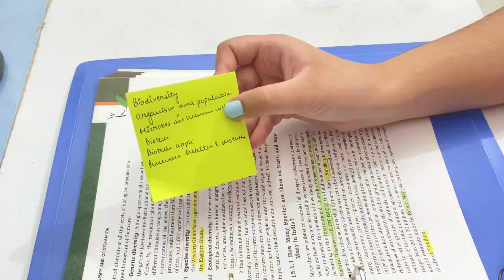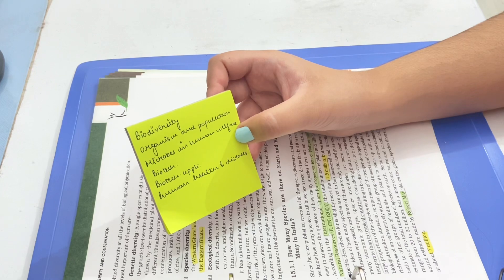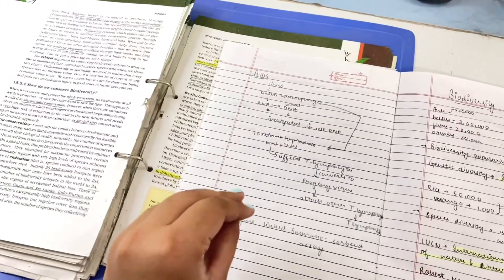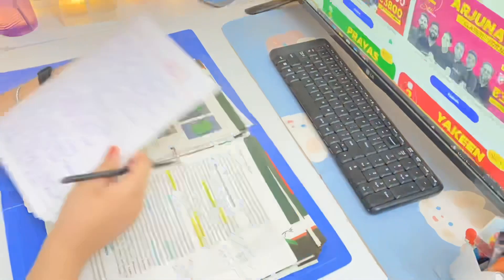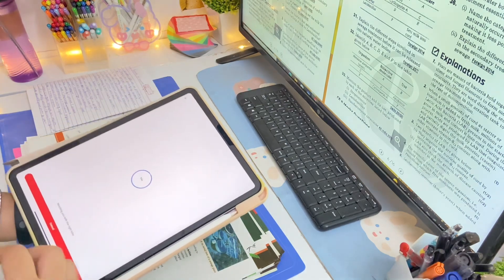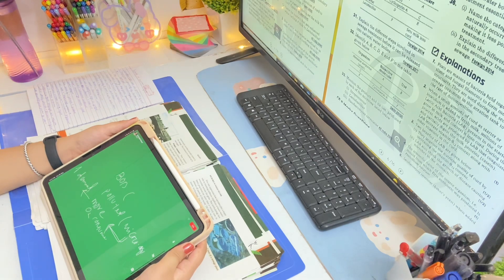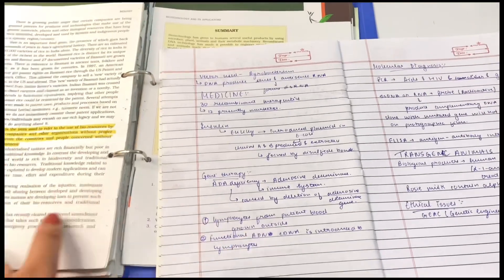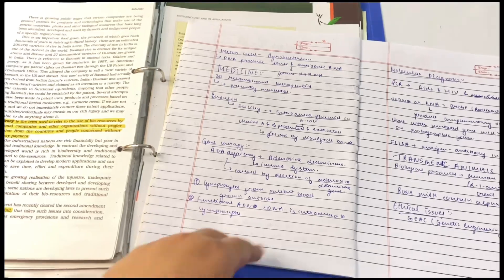Biology boards exam study vlog | 12th grader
Hey everyone !
I make study vlogs , stationery hauls ,journaling videos and much more!!

General Qna
1) what is my name?
   Ramandeep Kaur

2). For which exam I am preparing for?
    12 th exams

3) In which class I am Studying?
   12th

4). In which device do I Shoot my videos?
    Iphone 11

5). Which editing software I Use?
    VLLO
    Imovie

6) do I study from any paid online platform?
   Yes I am in lakshya NEET batch of physics wallah

And for more you can watch my Qna video

iPad cover
Apple Pencil 2nd gen
ELECTRIC WRITING PAD
Table clock
Ring binder
Table clock
Freelance Bamboo Fibre Eco Travel Mug
grid board
study timer
stationery cart

Important-I do not make any strategy video's as I am myself a neet aspirant and I am also on the same journey as you guys are so I don't consider myself a right person to guide you.

Music used

Thanks for visiting discription box
And give Suggestions of the video's that you guys want me to do